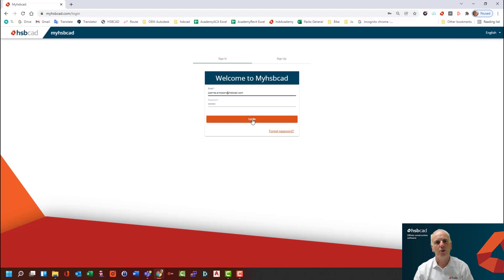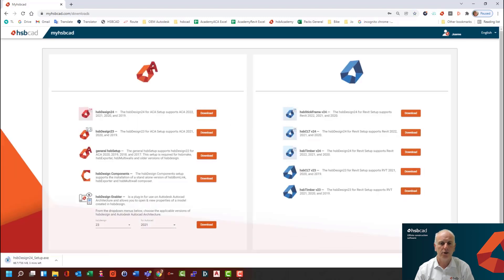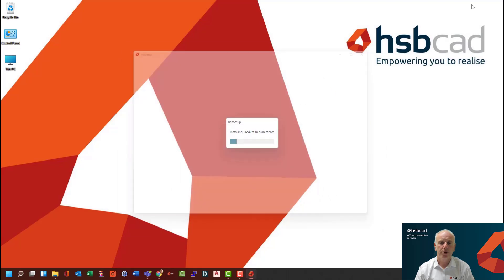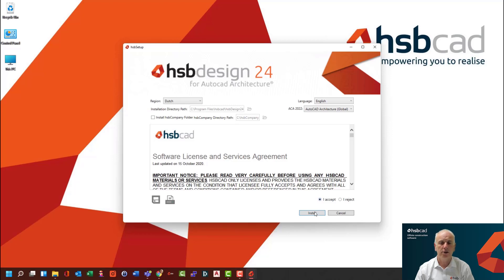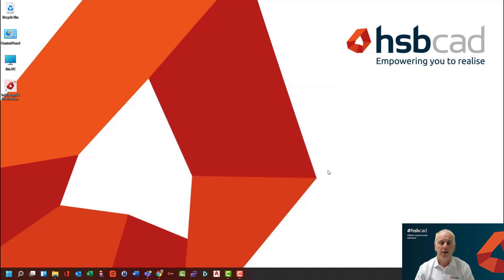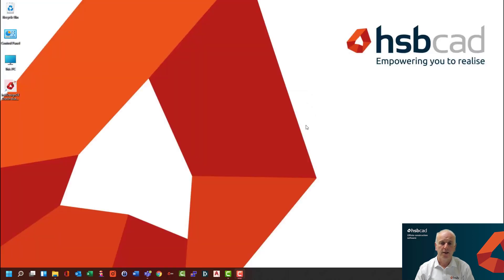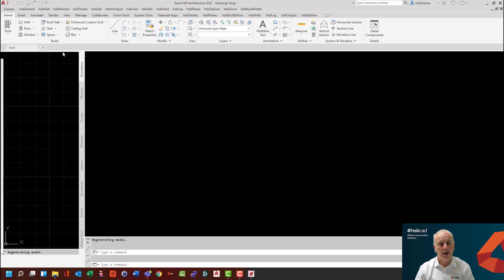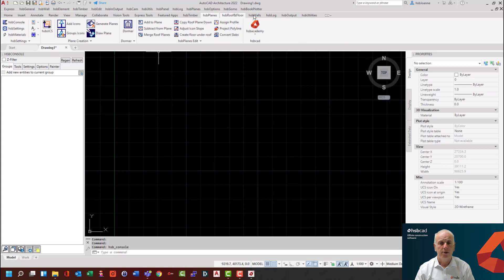hsbDesign 24 : Installation for AutoCAD®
Learn what's new in hsbDesign 24 by first knowing how to install it.

Unlock the true potential of DfMA & BIM with hsbDesign and discover all of our toolsets for Autodesk Revit® and AutoCAD®